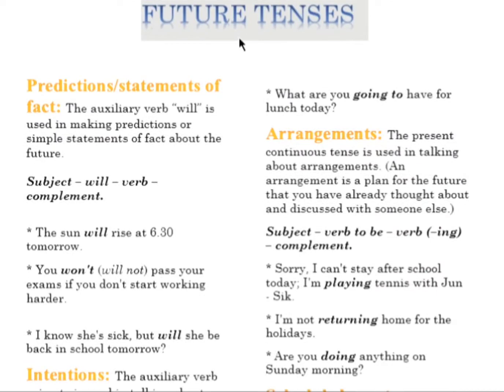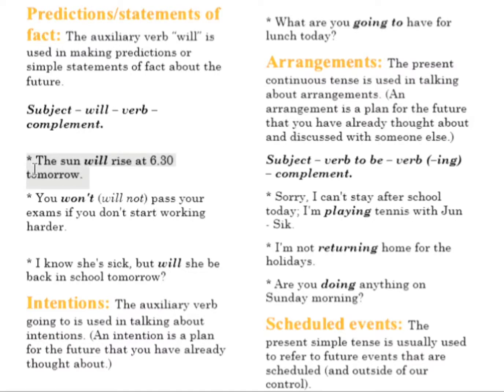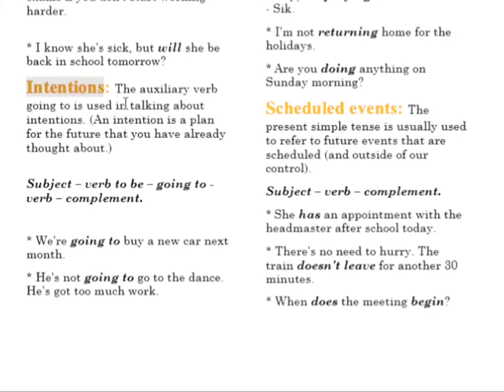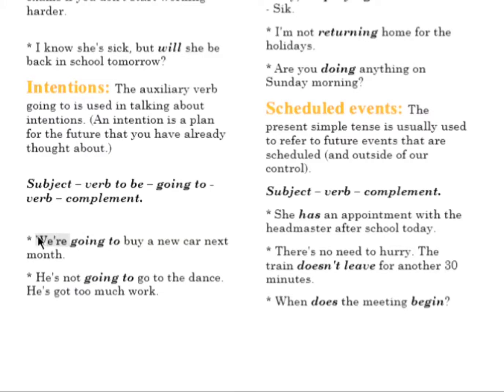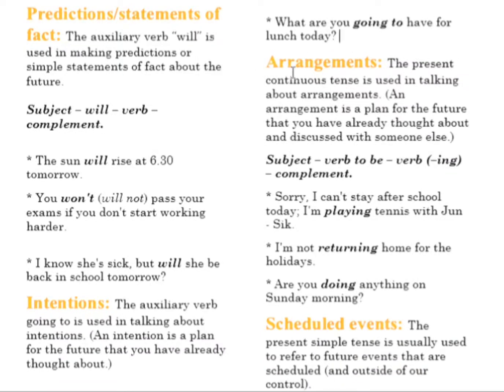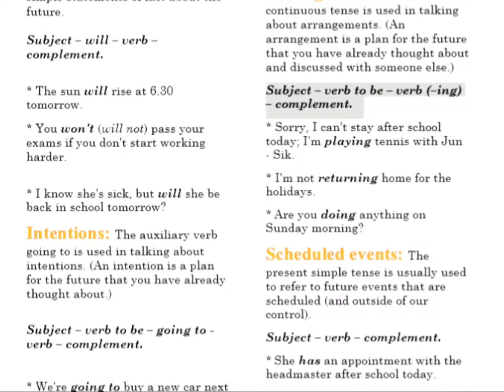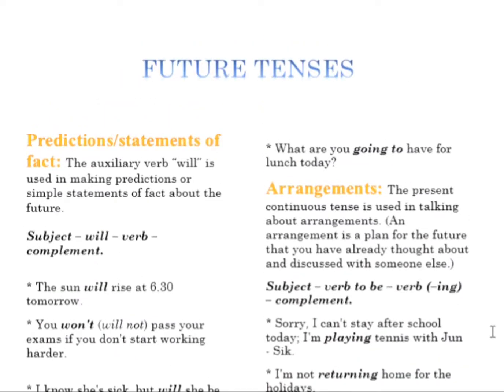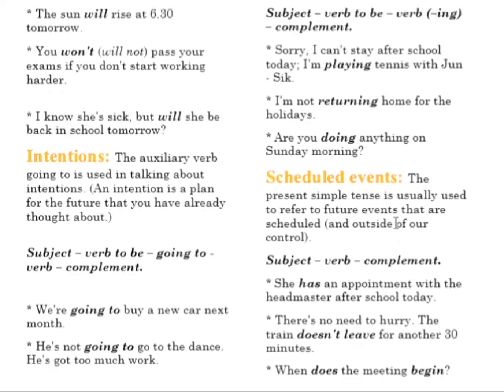FUTURE TENSES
Hi guys! Welcome to a new English class.